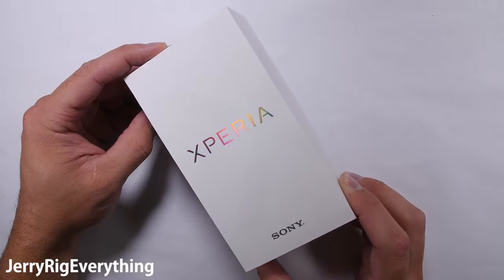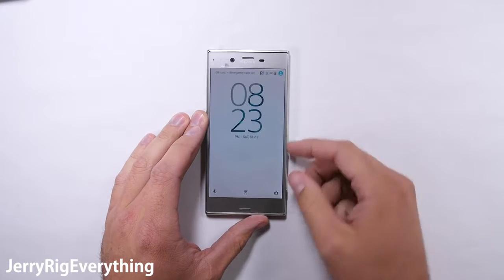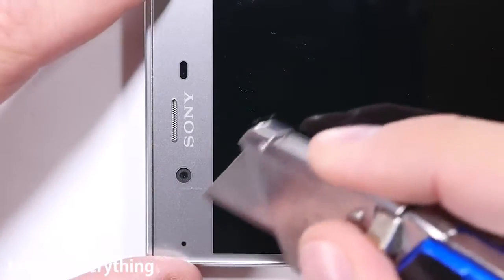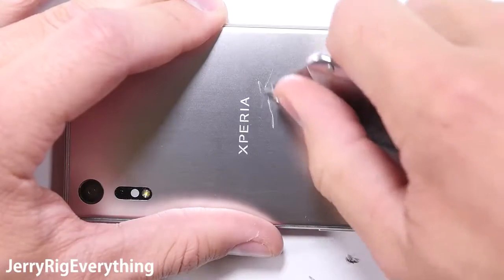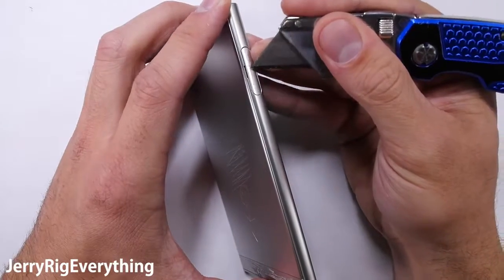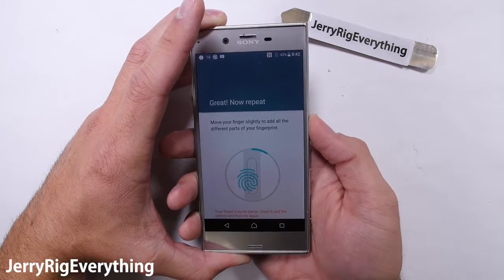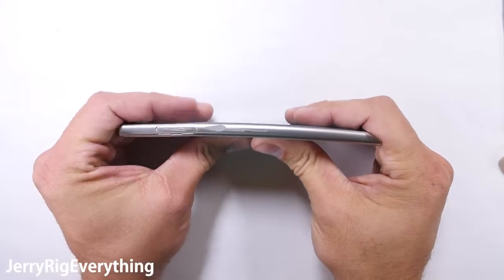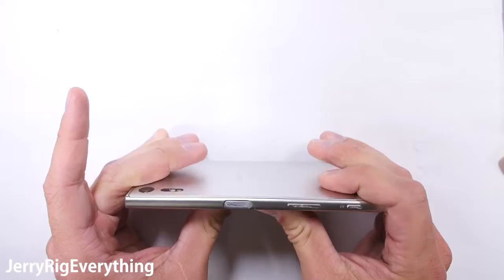‪‪Sony Xperia Z3‬, ‪LG G6‬, ‪Moto Z Play‬, ‪Qualcomm Snapdragon‬‬ Past 24h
durable is Sony's new flagship? The Sony Xperia z3. Released in late 2018 this water resistant phone is going to end up in the pockets of a lot of people. Mostly outside of the USA. I put this phone through a series of tests. Scratch tests to see how easy the screen will scratch. And then I gently abuse the rest of the phone to see what it is made of. Is it a solid metal body like most flagships? or is there plastic incorporated into the design? My tests expose everything.
Sony Xperia z3
HTB INDIA